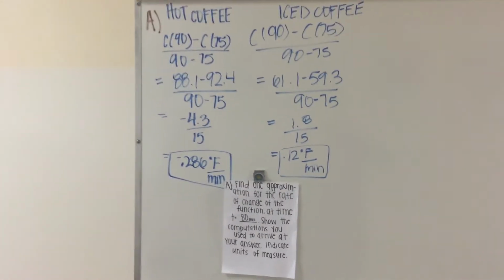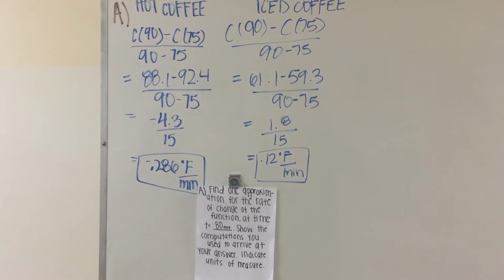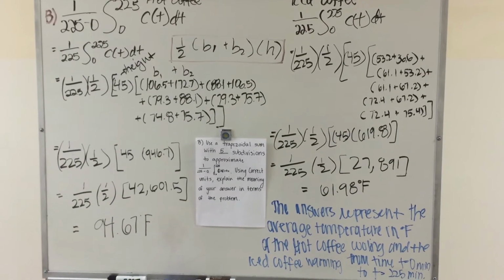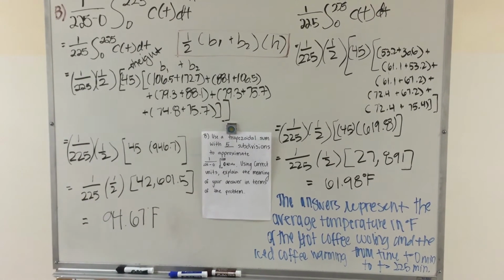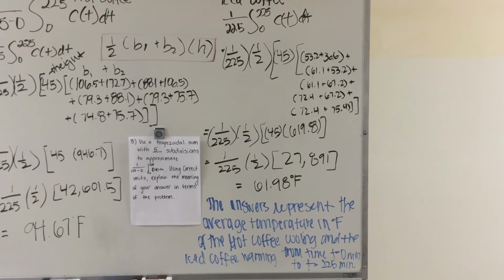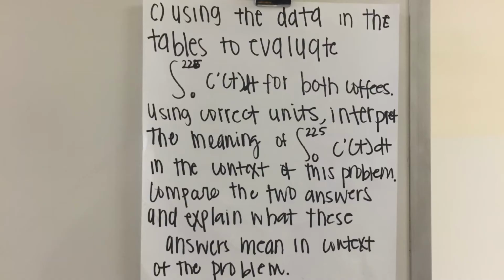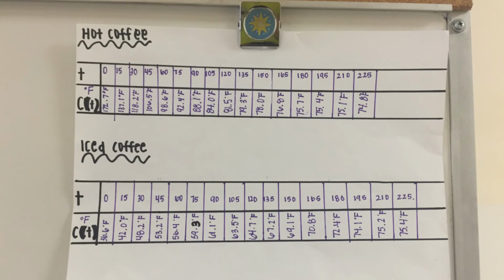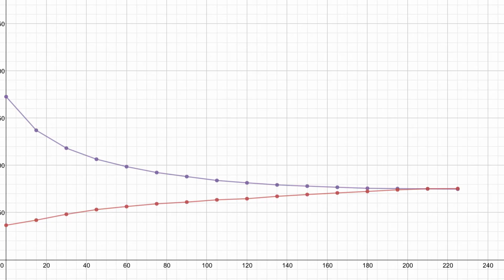AP Calc Video (Rate of Coffee)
2015 AP Calculus Video Project